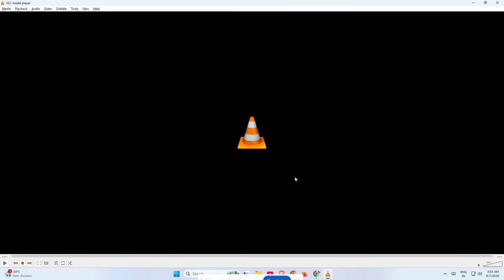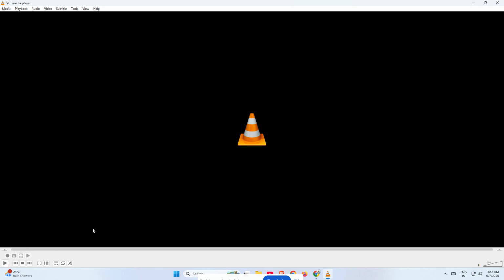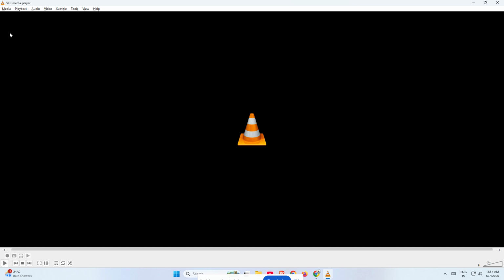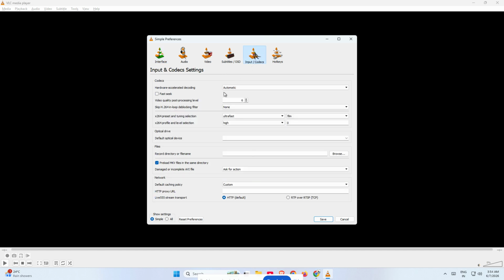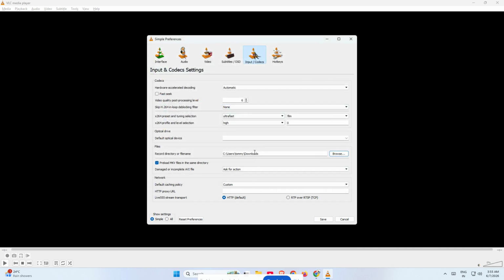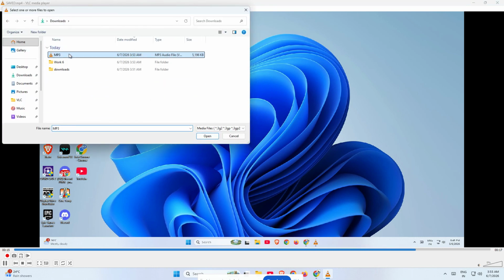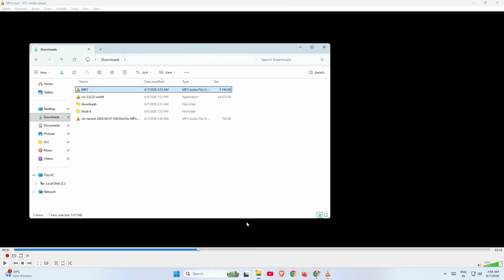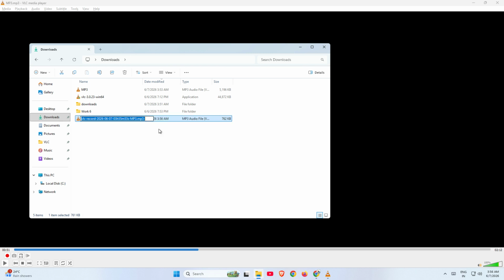How To Trim Audio In VLC Media Player (Easy Guide)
Learn how to trim audio in VLC Media Player using the built-in Advanced Controls and Record button. This step-by-step guide shows you how to set a save location, choose a start point, record only the section you want, and save the trimmed audio clip quickly.

🕚Timestamps:
0:00 Intro
0:26 Enable Advanced Controls
0:45 Set Save Location
1:11 Open Your Audio File
1:28 Find The Start Point
1:47 Record The Section
2:05 Stop And Save The Trimmed Audio
2:22 Outro

✍️What You'll Learn In This Video:
• How To Enable Advanced Controls In VLC Media Player
• How To Set A Custom Save Location For Trimmed Audio
• How To Open And Scrub Through An Audio File In VLC
• How To Record Only The Section You Want To Keep
• How To Save A Trimmed Audio Clip Using VLC
• How To Use VLC As A Simple Audio Cutter
• How To Trim Audio Without Extra Editing Software
• How To Create A Shorter Audio File Quickly In VLC

💡Pro Tips:
• Use headphones so you can pinpoint the exact start and end time more accurately.
• Set your save folder before recording so you can find the trimmed clip instantly.
• Pause and scrub slowly for cleaner cuts and less extra silence.
• If the output file looks unusual, rename it or open it in a converter afterward.
• Test the workflow on a short clip first before trimming an important file.